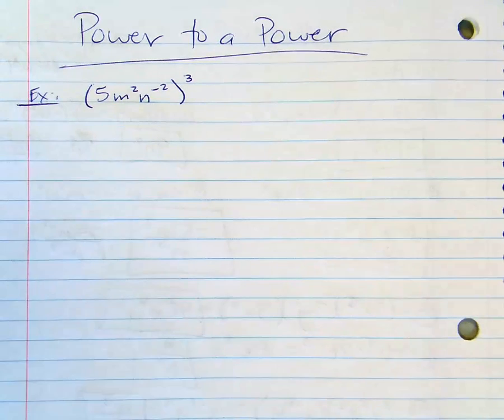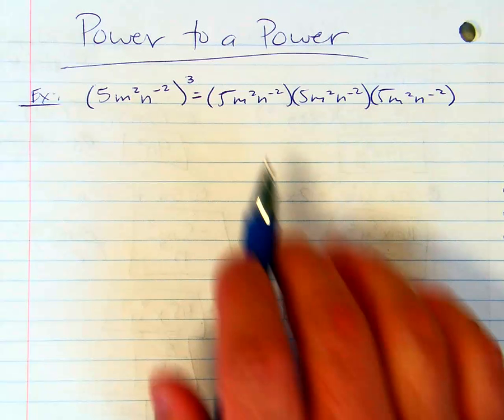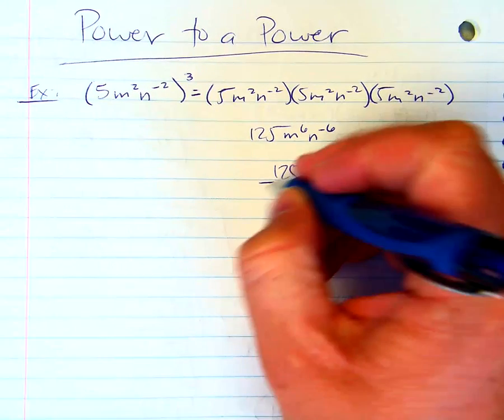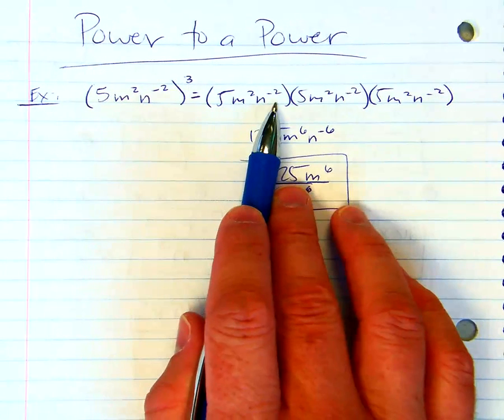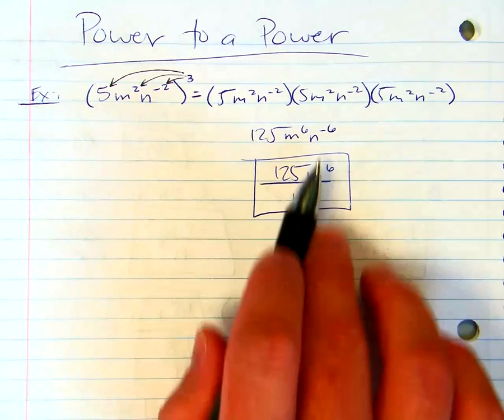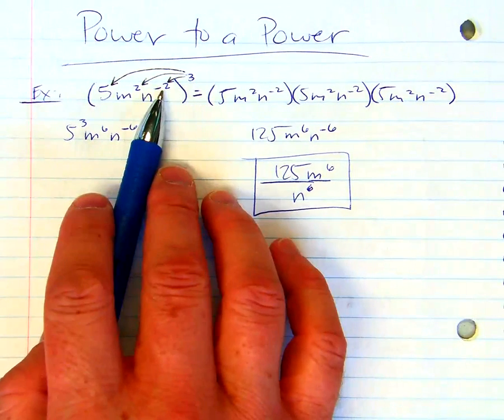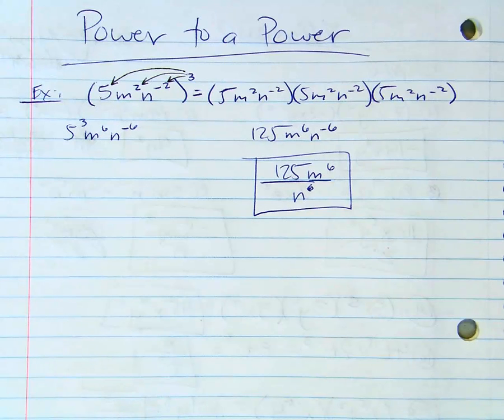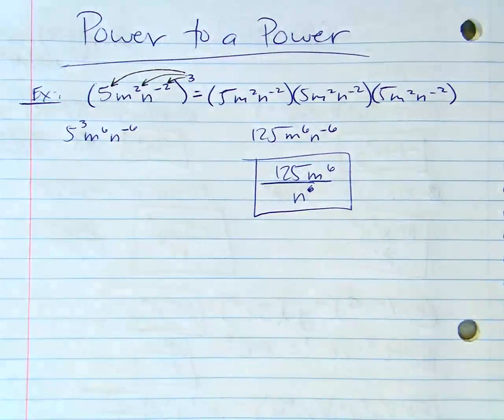Power to a Power